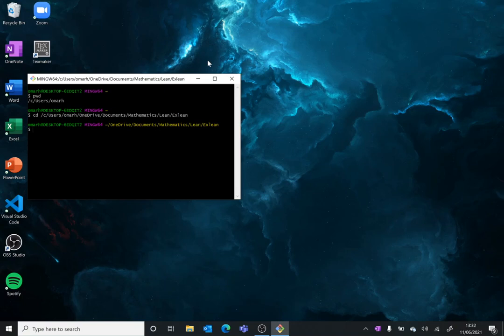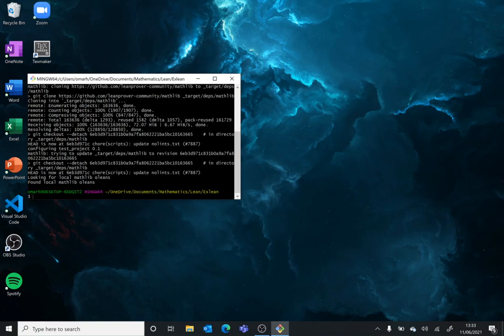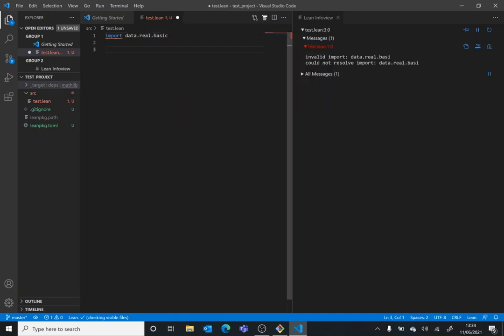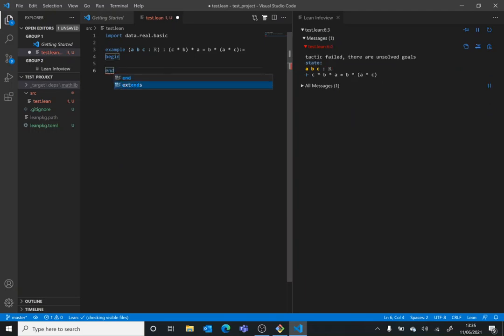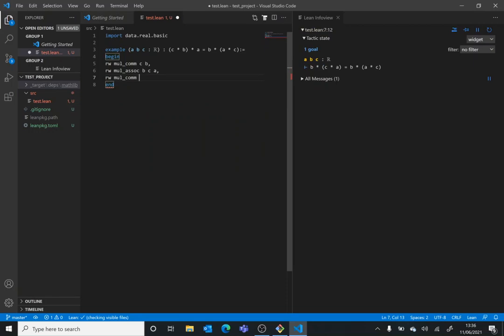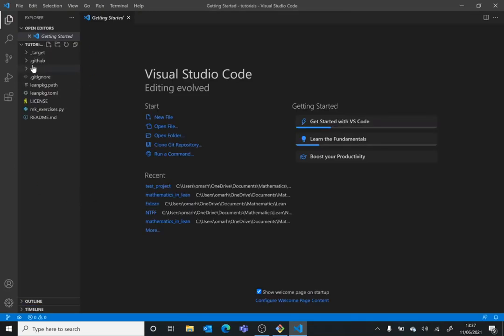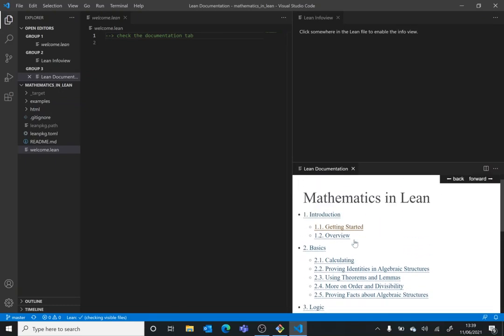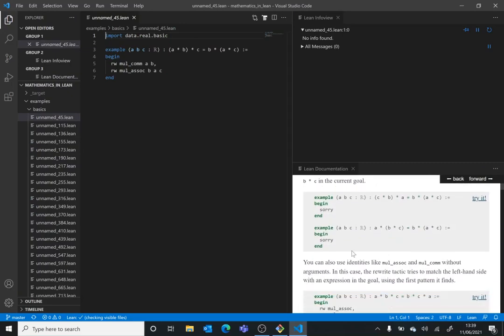ExLean Basics: Creating a Lean project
Please do not hesitate to ask any questions in the comment section below!